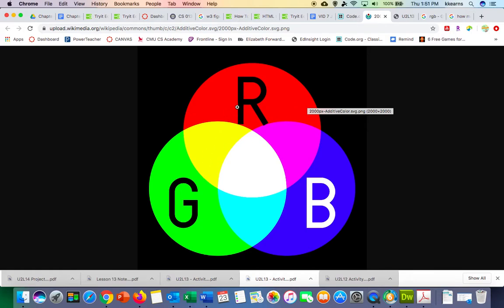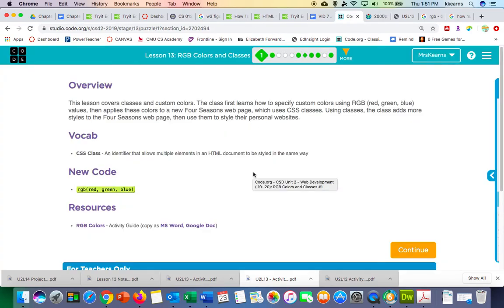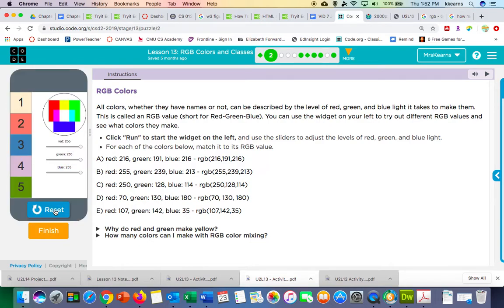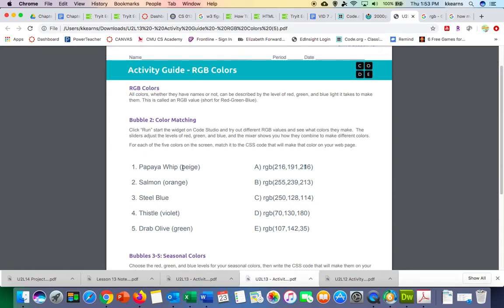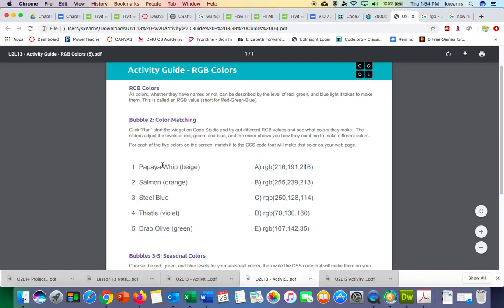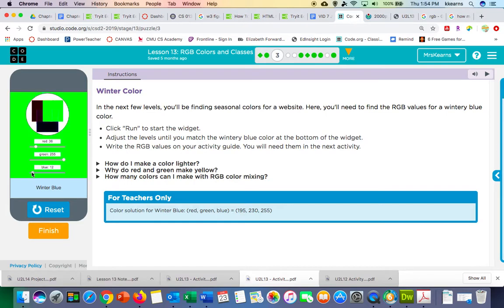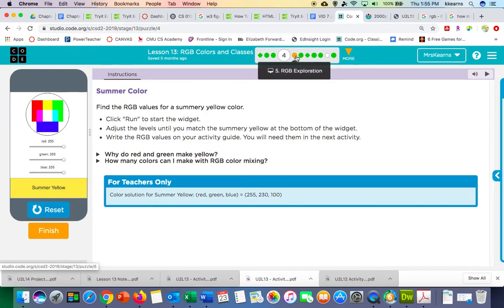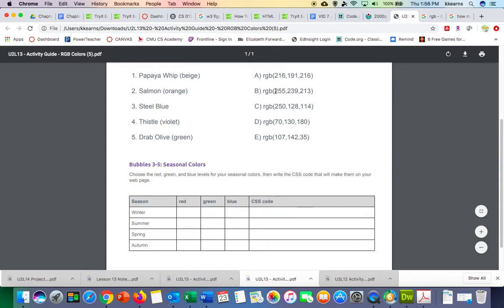CSS RGB Colors: Code.org Lesson 13, Levels 1 5